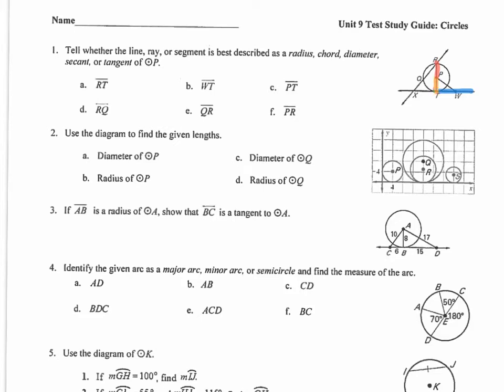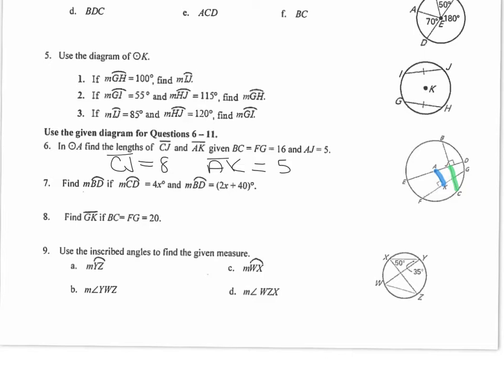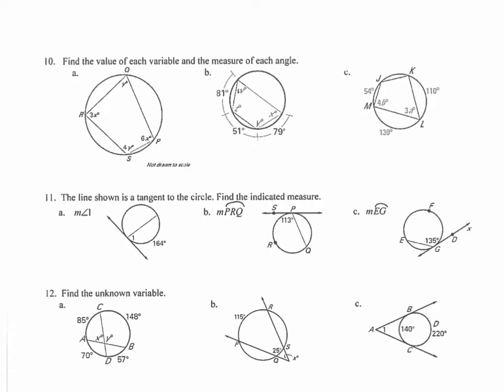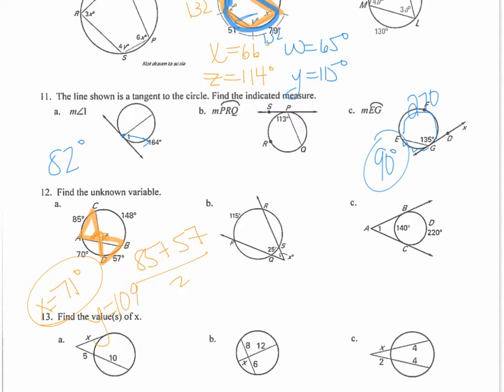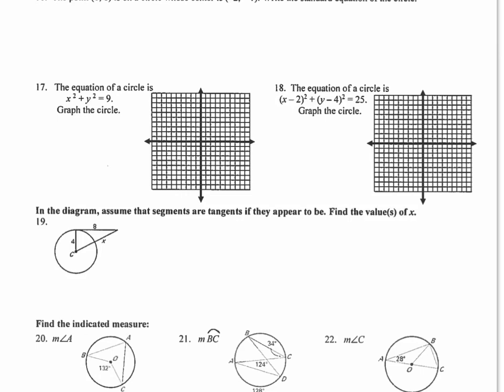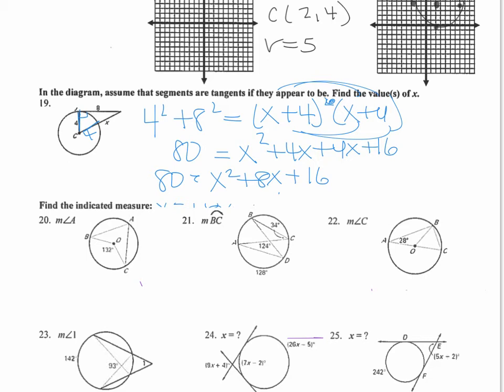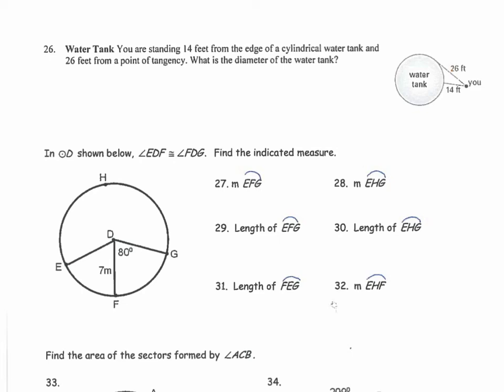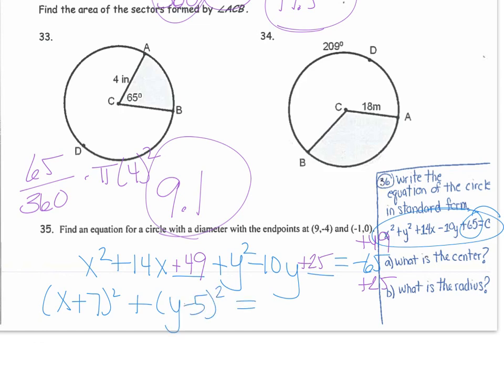Geo - Circle Study Guide Rev